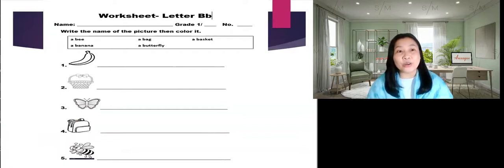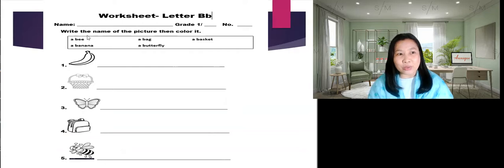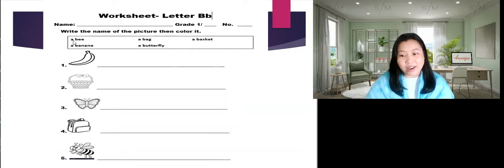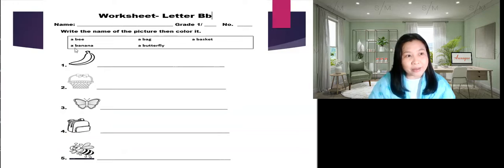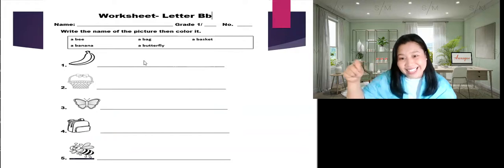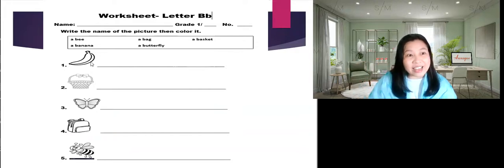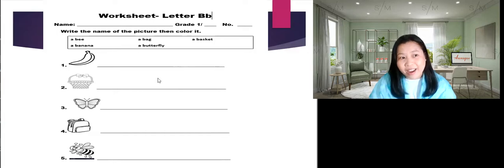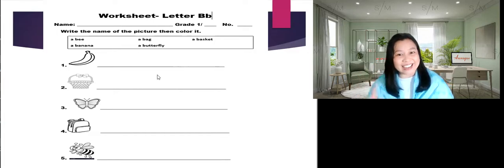ENGLISH ALPHABET- LETTER Bb l By: Teacher Airene